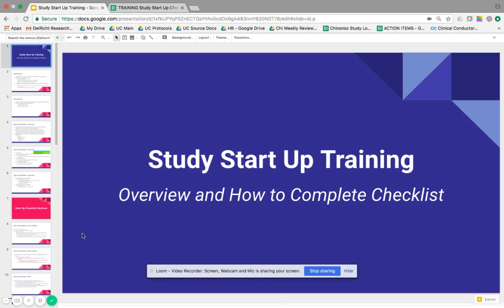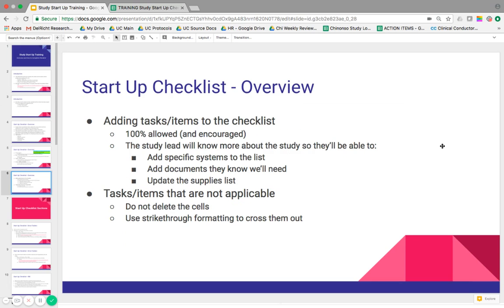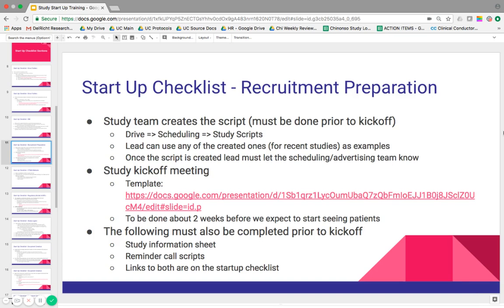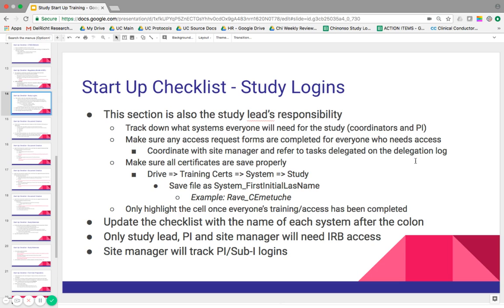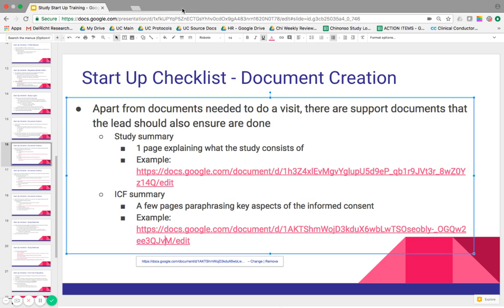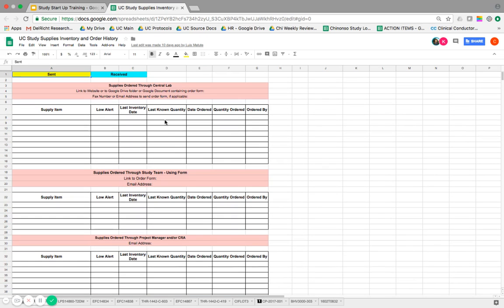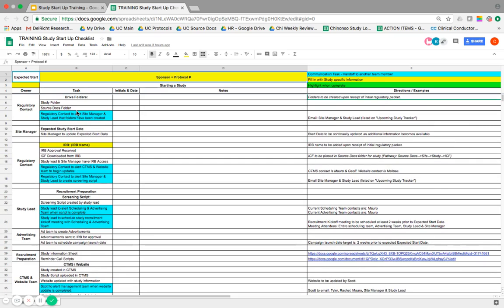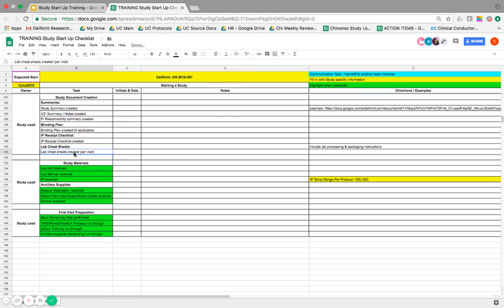Study Start Up Checklist Part 1